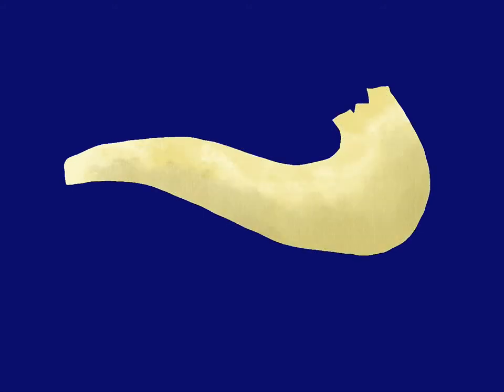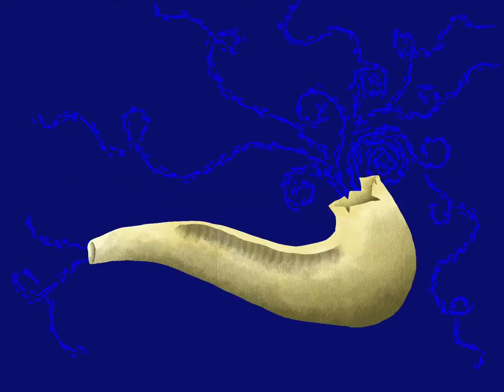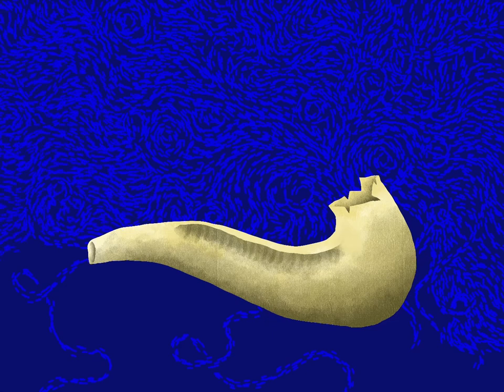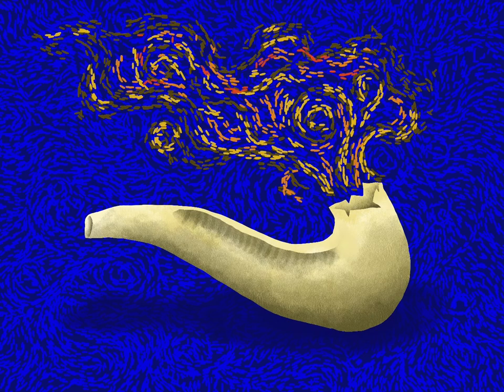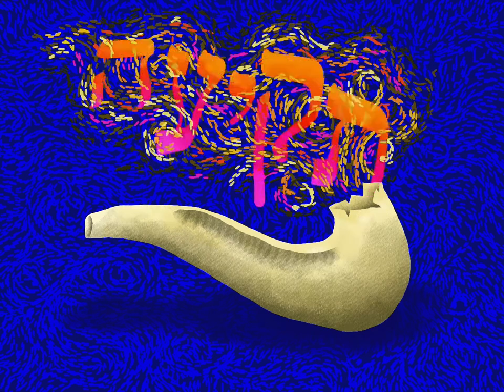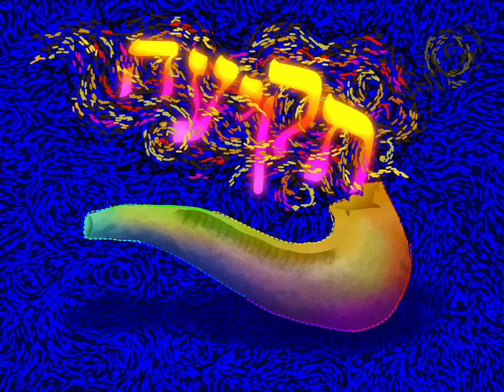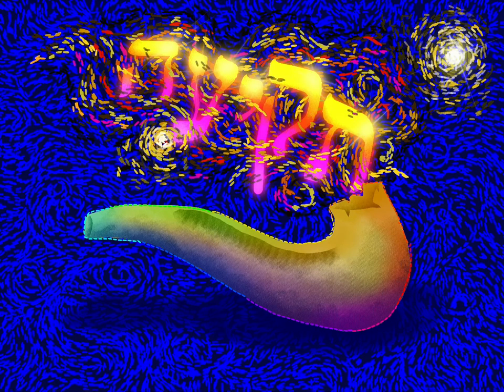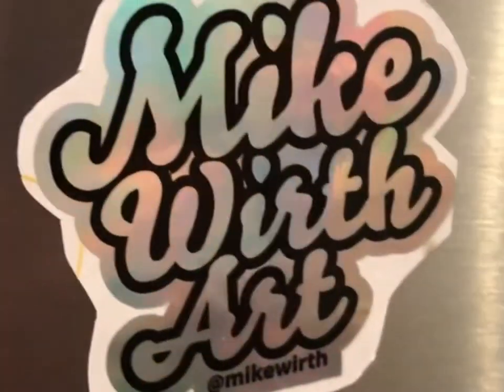Gimme a minute- while I paint and talk about Shofars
The Shofar is one of the most ancient musical instruments, weapon of wars, and object of magical wonder. Watch as I focus on painting the sound and breath that comes from the bell of the horn with the Hebrew, “tekiah”, the signal to begin the high holiday time. I used a warm palette against the dark blue cool background and experimented with some glow effects that make this piece buzz a little.